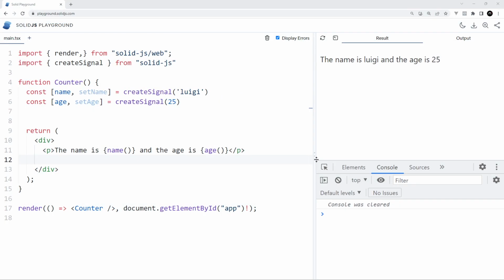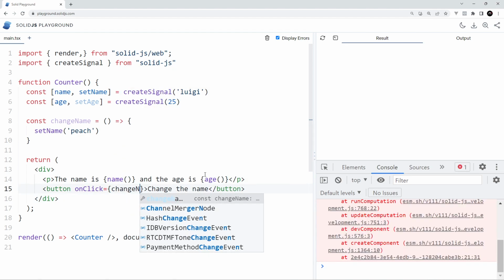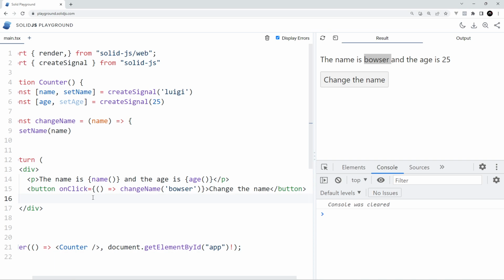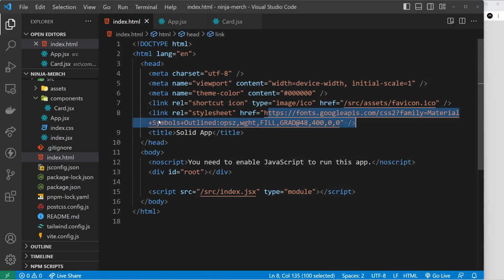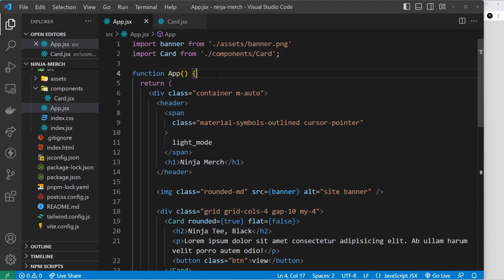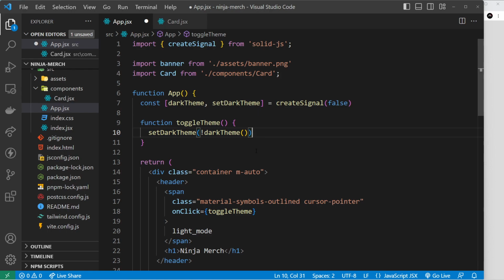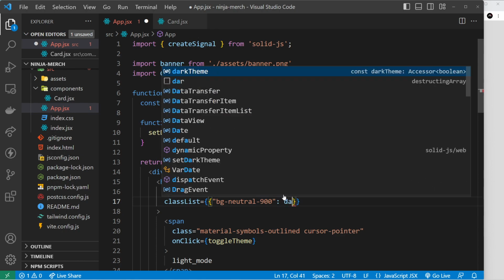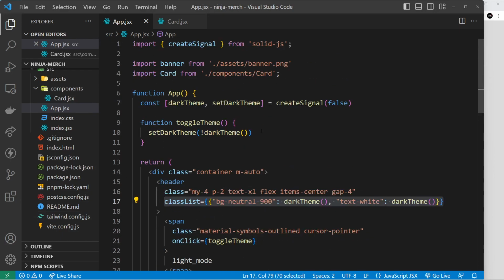Solid JS Tutorial #7 - Event Handlers